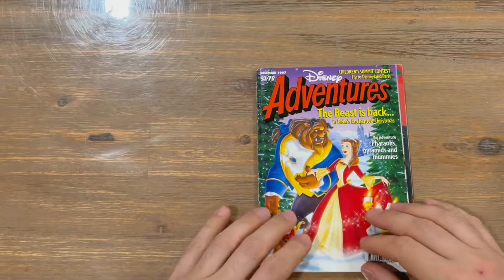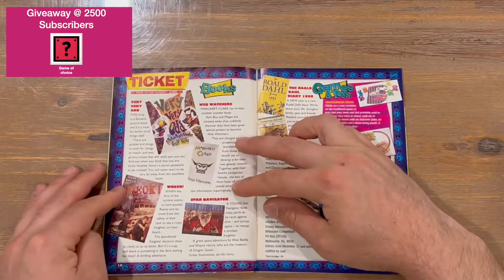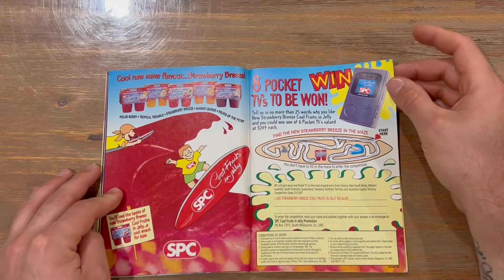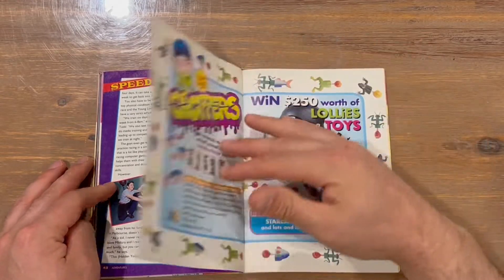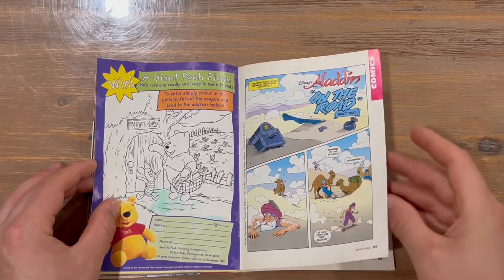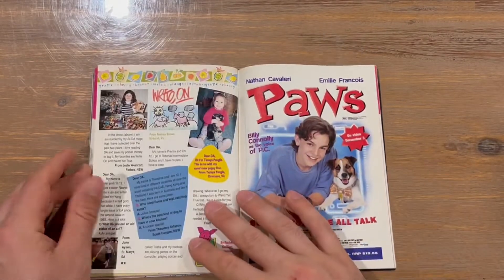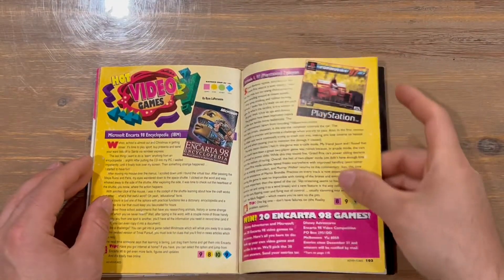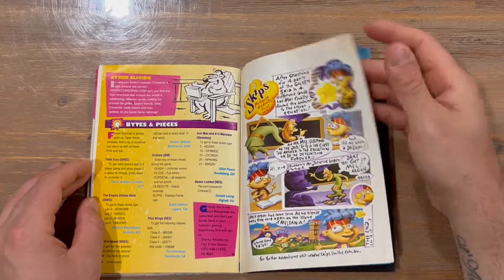Ep 129 - Disney Adventures Volume 5 Number 2 Magazine Revealing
Hi Guys

Welcome to the channel.  Please enjoy my revealing video of the Disney Adventures Volume 5 Number 2 Magazine.

Fan Mail -

Australia 6906